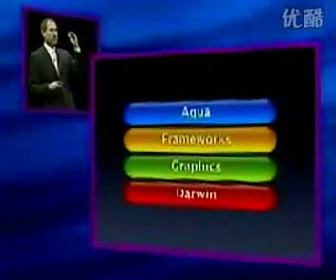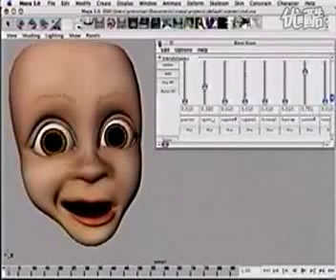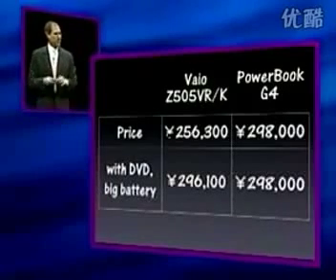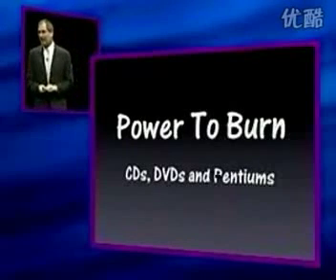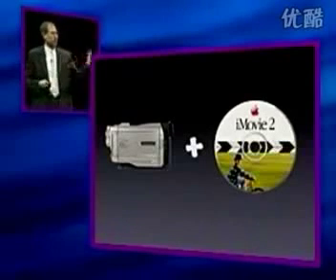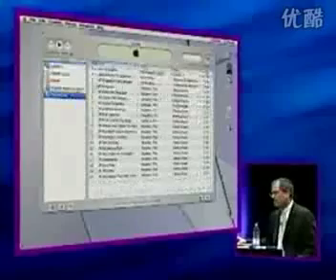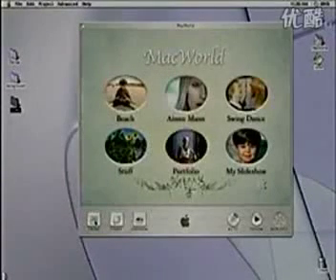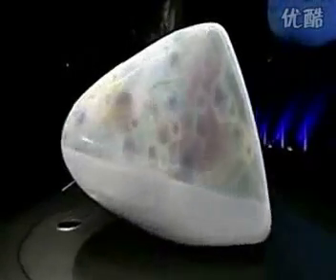Macworld 2001: Apple introduces new iBooks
At Macworld in Tokyo Steve Jobs introduced new iBooks.